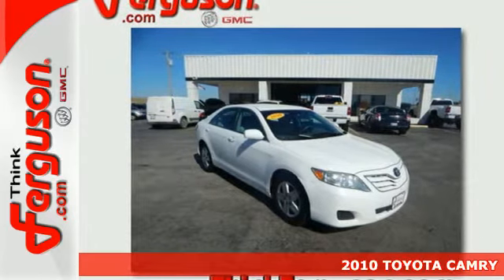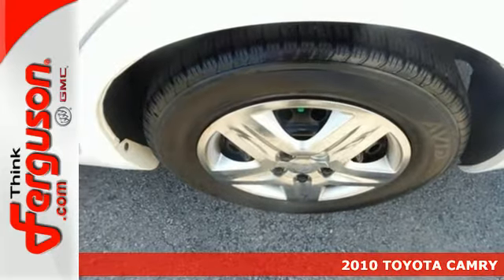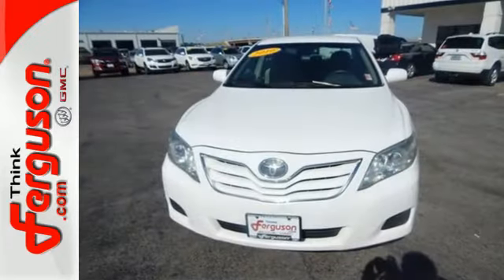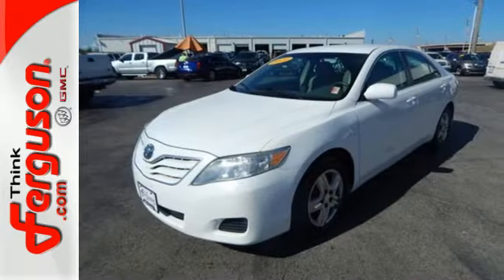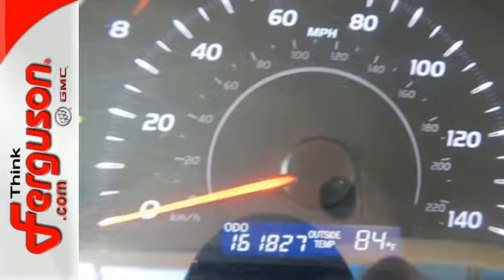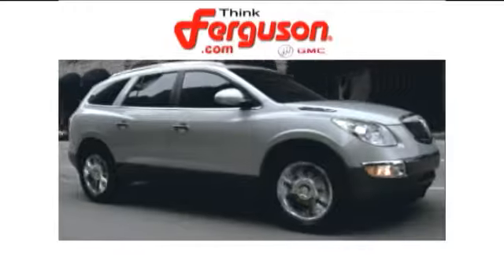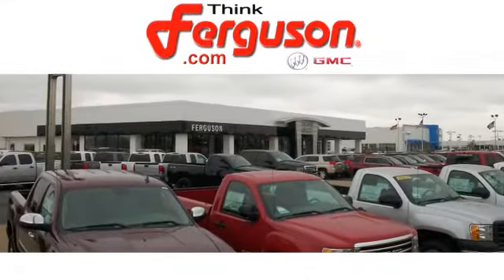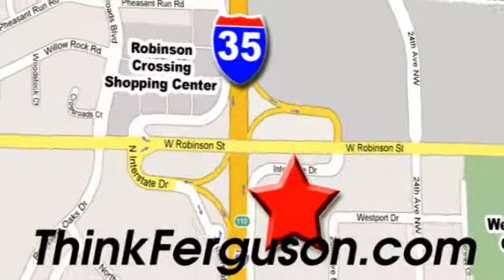2010 TOYOTA CAMRY Norman OK Oklahoma-City, OK B9183B - SOLD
Year: 2010
Make: TOYOTA
Model: CAMRY
Engine: 2.5 Liter 4 Cylinder
Transmission: Automatic
Color: WHITE
Interior: Beige
Mileage: 161827
Stock #: B9183B
VIN: 4T1BF3EK7AU552572

Address:
1015 North Interstate Drive